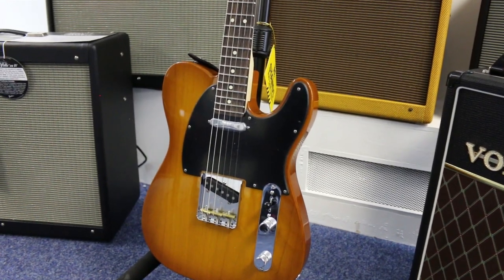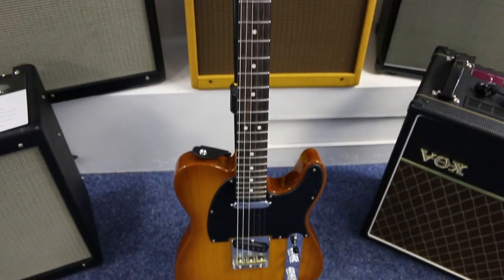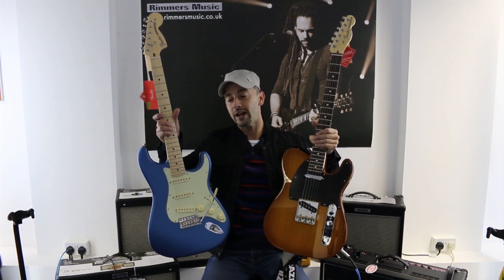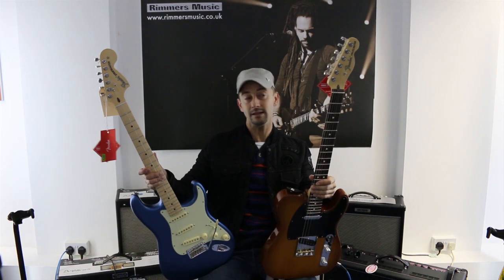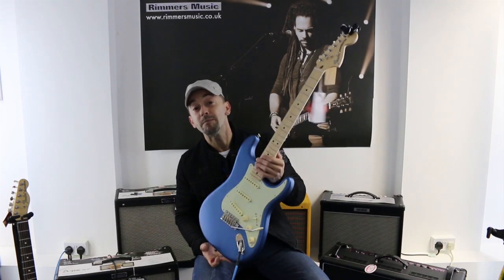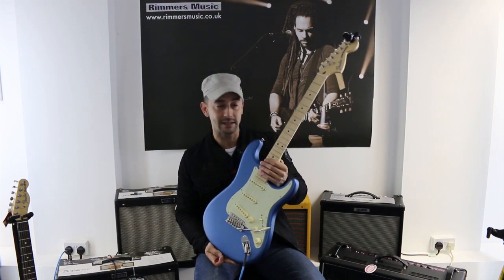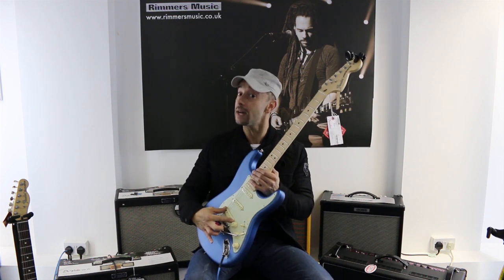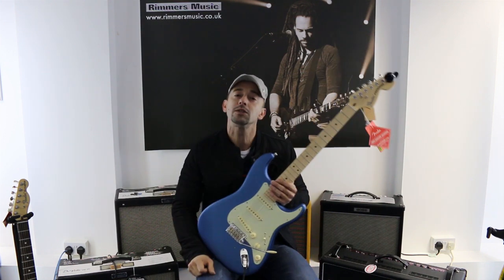Fender Performer Strat vs Fender Performer Tele. Which One Is best? - Rimmers Music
Rafa Raposo puts the Fender Performer Strat and Tele against each other. Which one wins for you?